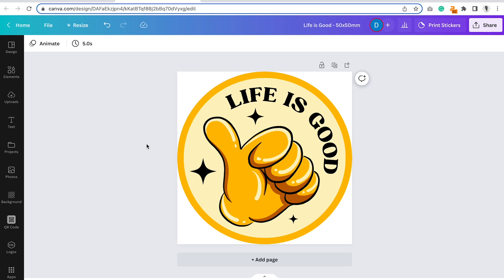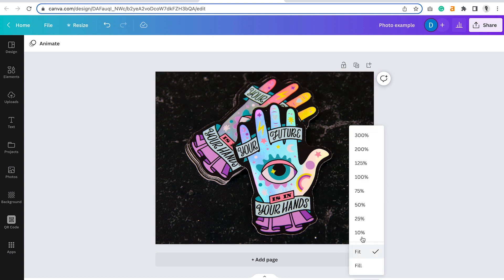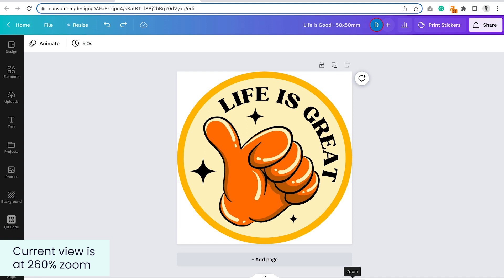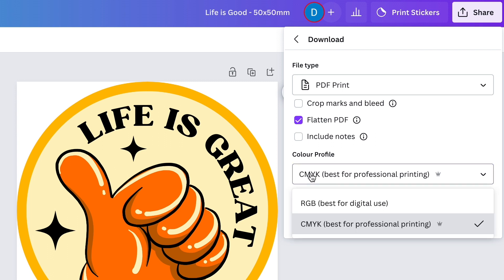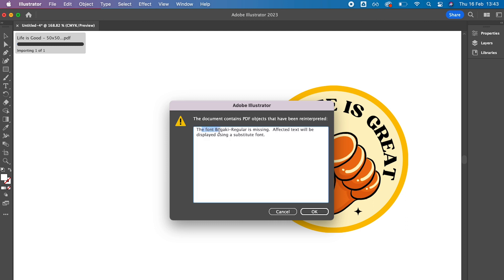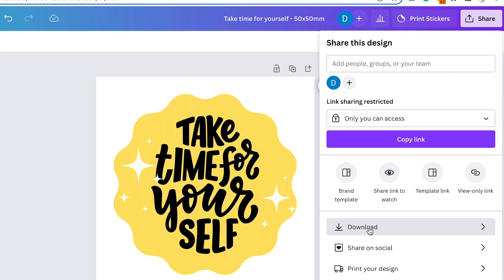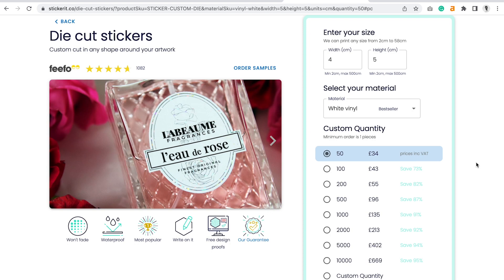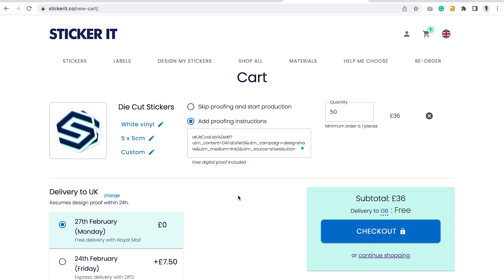Designing for print: How to export your artwork from Canva | Sticker it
No matter what you want to print, it all starts with a design. And the more print-ready your design is, the better.

In this video, we show you how to export your design from Canva for print. We'll walk you through the steps of exporting a file that is ready for printing amazing custom stickers or labels.

0:00 Intro
0:07 Vector vs bitmap elements
0:46 Check your artwork
1:24 Design includes text
2:58 Design does not include text
3:26 Share your Canva link
3:47 Submit your artwork

For more tips and tricks on creating the perfect sticker or labels, check out these resources:

Do you want to test your design?

Then our custom samples are just what you need. Get 10 stickers with your design printed